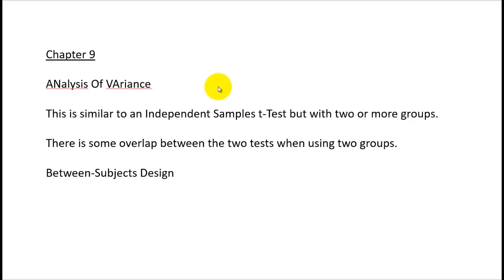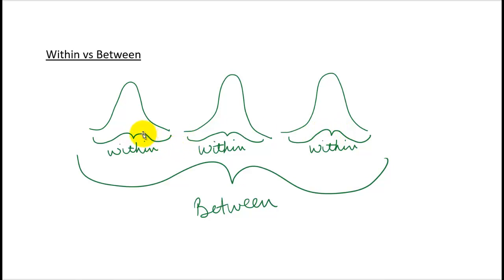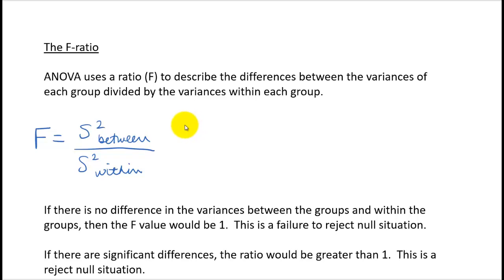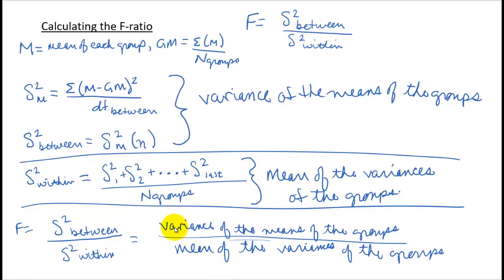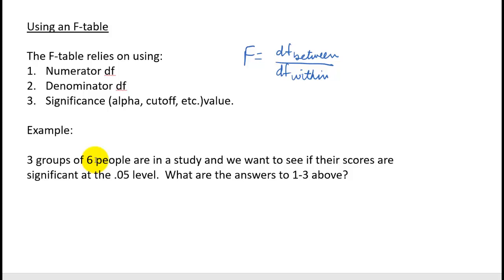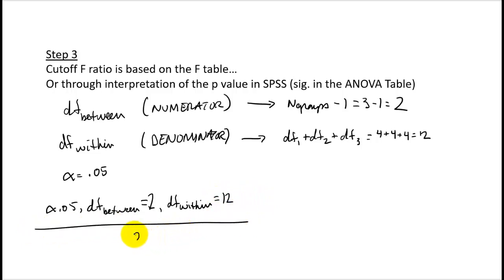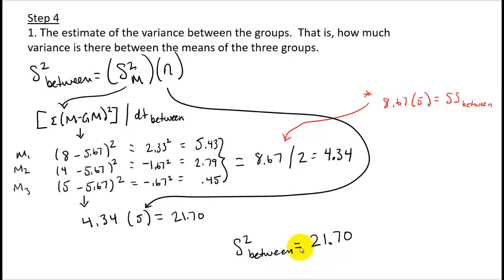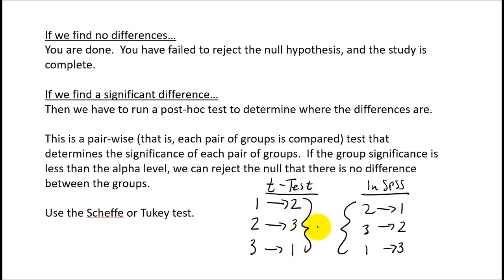Chapter 9 Lecture Online